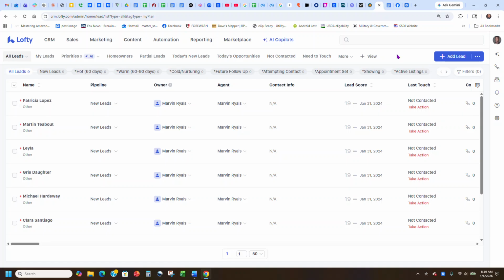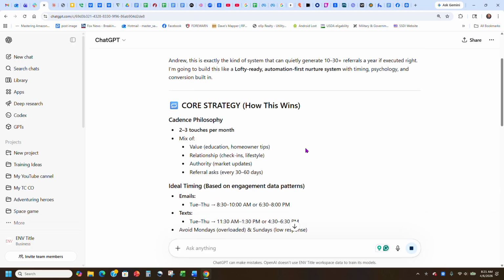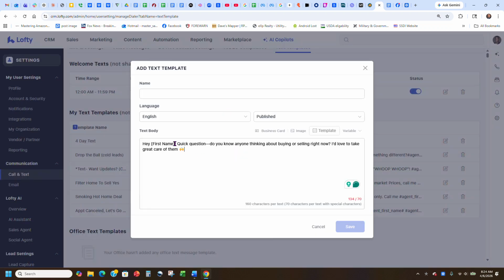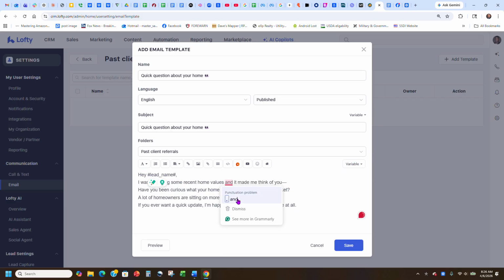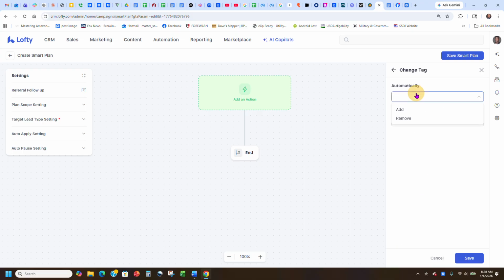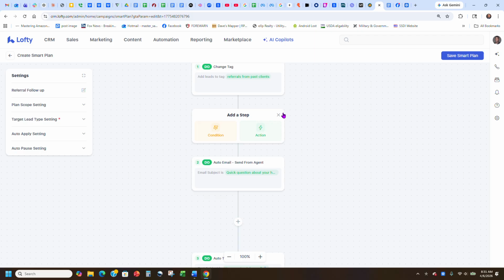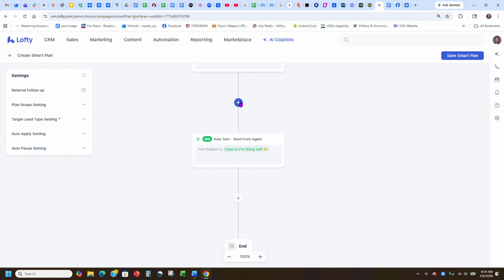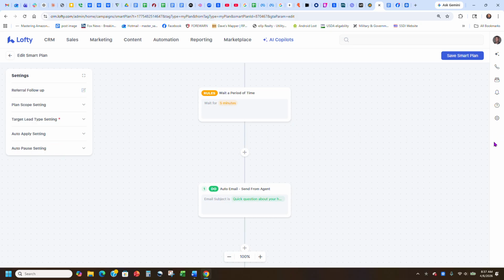Building The New Campaigns in Lofty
In this video, I walk you step-by-step through how to load and launch a high-converting past-client referral campaign in Lofty using the new system.

You’ll learn how to:

Import and organize your 12-month CRM campaign
Set up smart automation triggers and timing
Add emails and text messages the right way
Use tags to segment past clients for better engagement
Build a “Homeowner Success” campaign that actually generates referrals

This system is designed to keep you top of mind without overwhelming your database—using 1–2 touches per month, value-driven content, and strategic referral asks.

If you want to turn your CRM into a consistent referral machine, this is the exact setup you should be using.